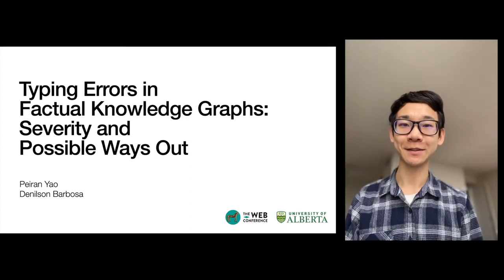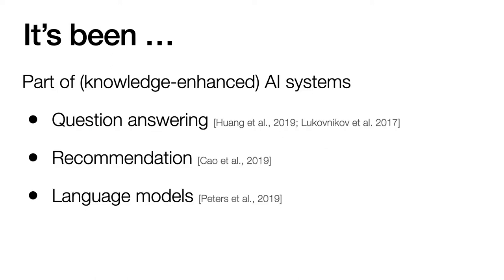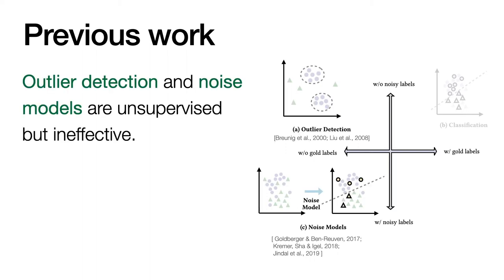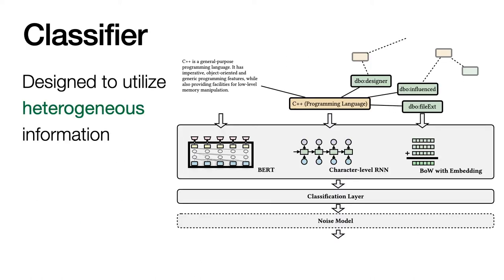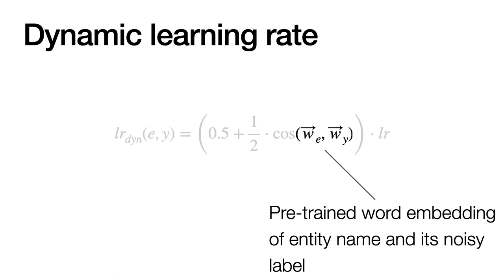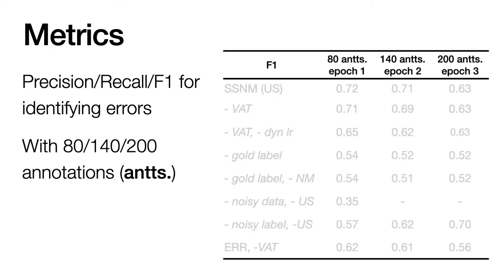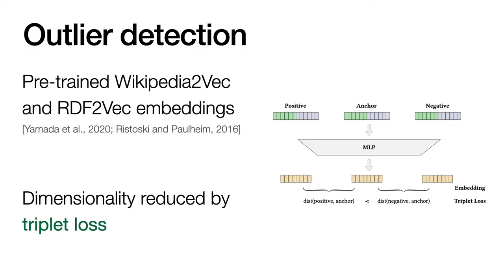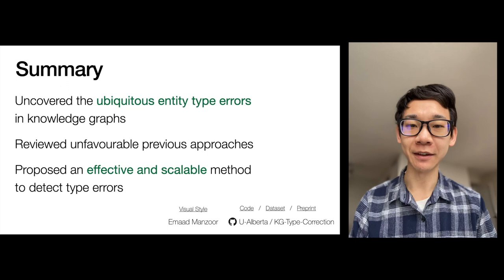Typing Errors in Factual Knowledge Graphs: Severity and Possible Ways Out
Authors: Peiran Yao,  Denilson Barbosa